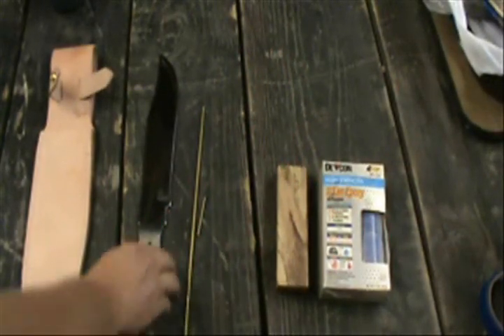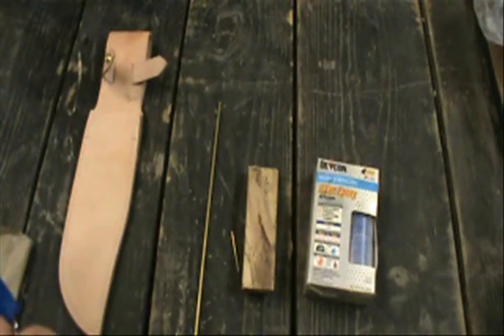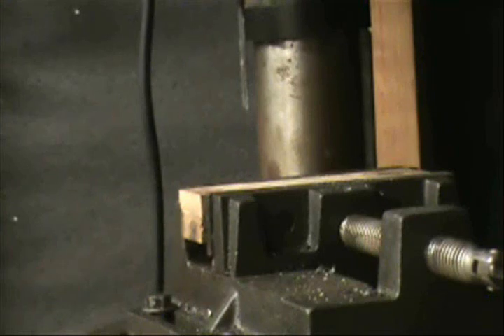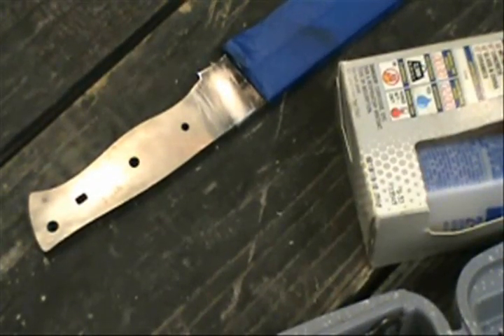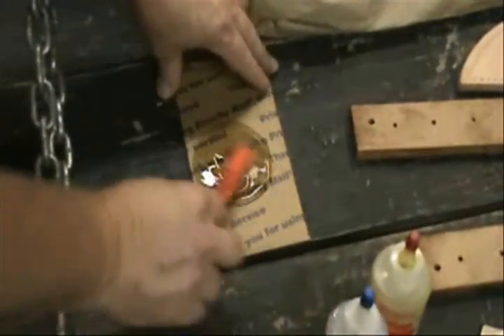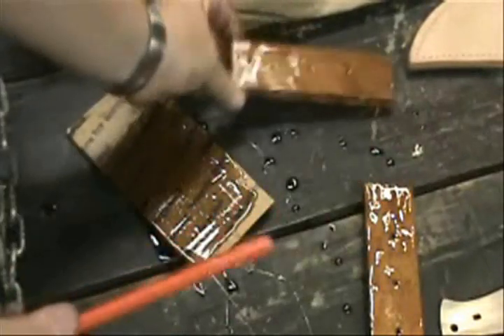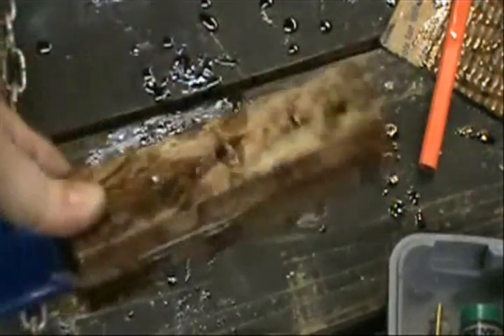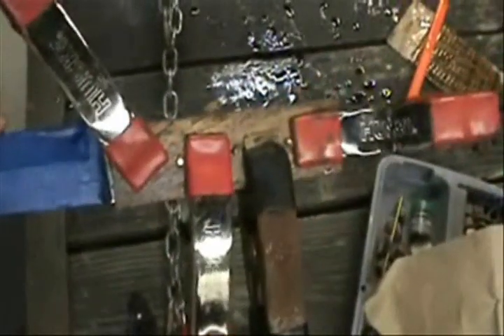THE HOG ZONE 16!!! PART 1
Building my bowie knife with supplies from texas knife makers supply and with materials I already had around the house.